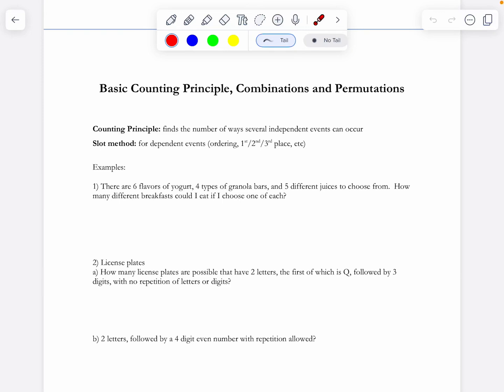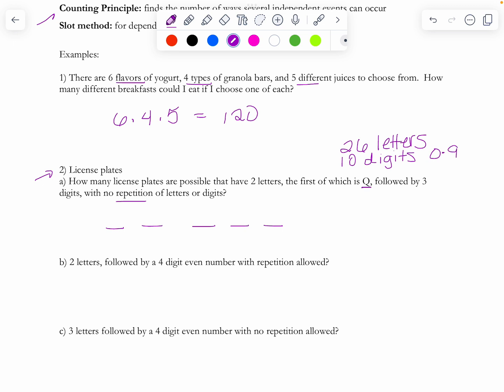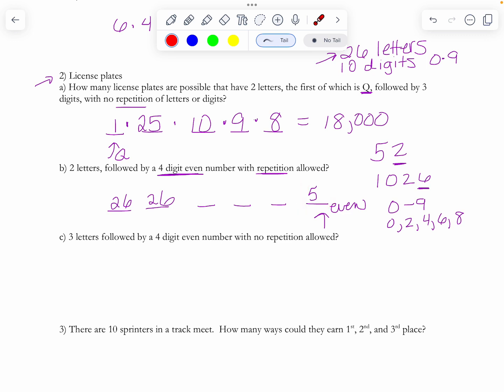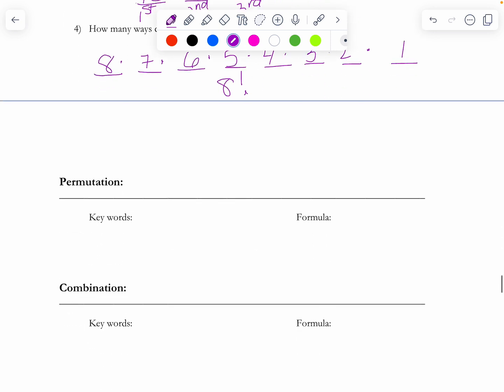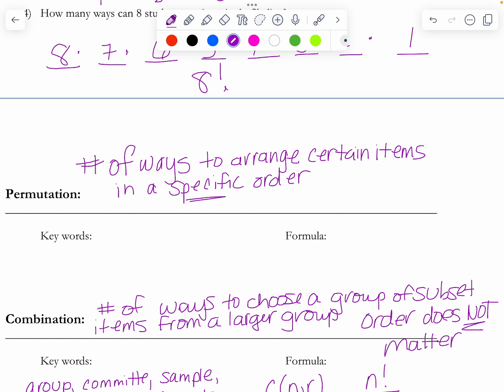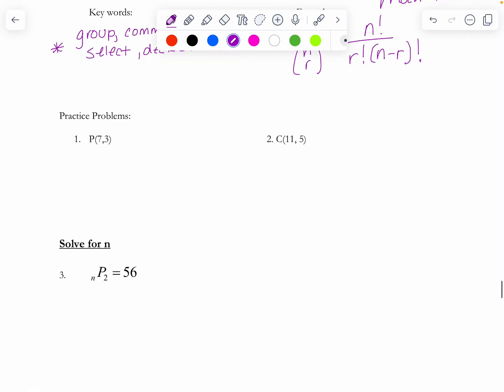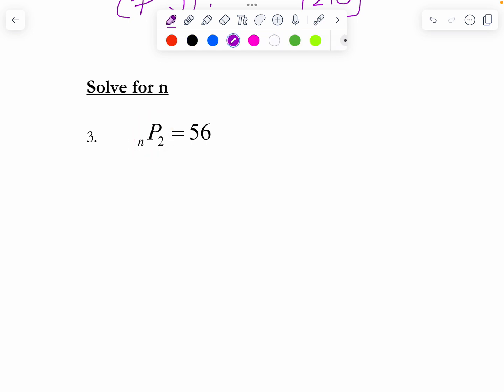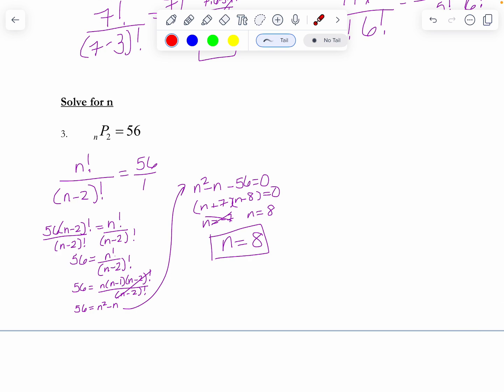Counting Principle, Slot Method,Combinations and Permutations